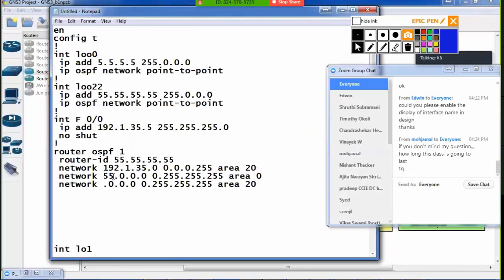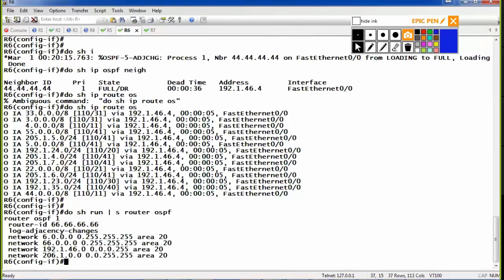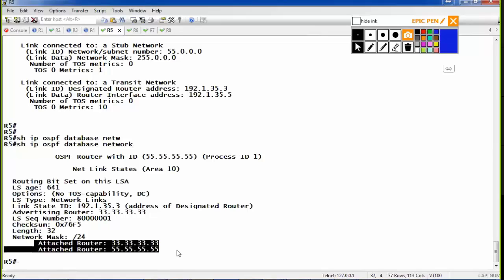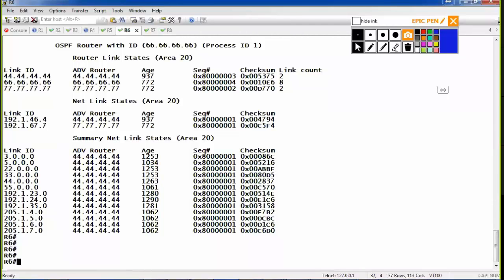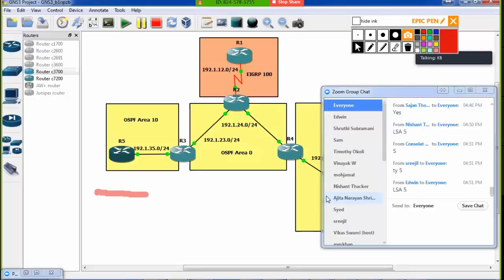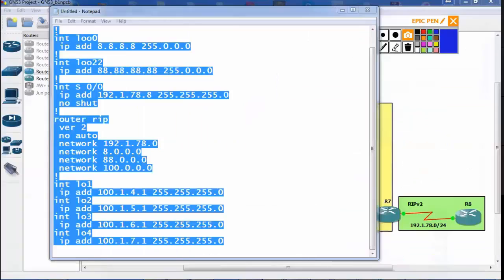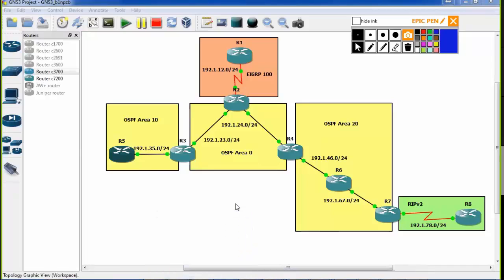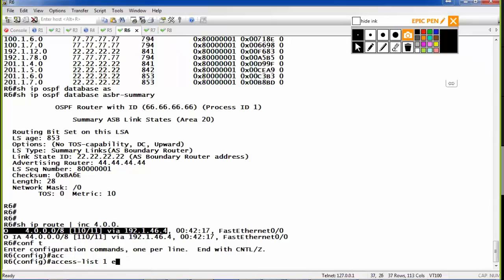CCIE R&S Bootcamp videos - CCIE OSPF - Videos and playlist - Networkers Home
CCIE R&S LONG TERM 2 MONTHS TRAINING PROGRAM .WORLD CLASS TRAINERS .100% FIRST ATTEMPT PASSING RATE IN THE WORLD